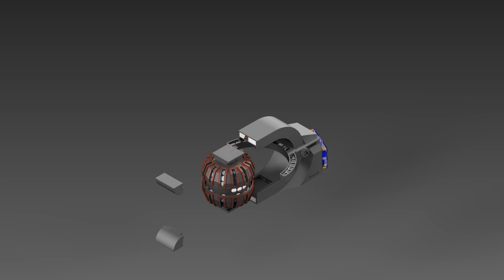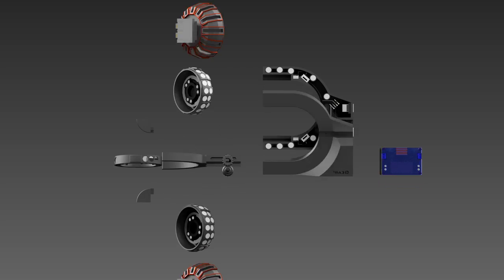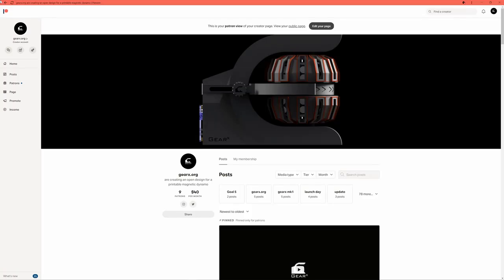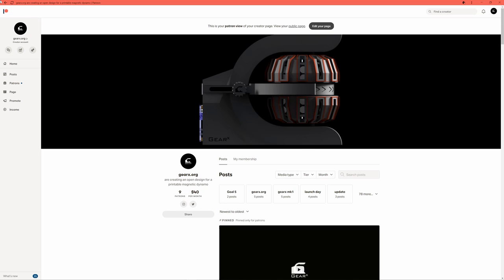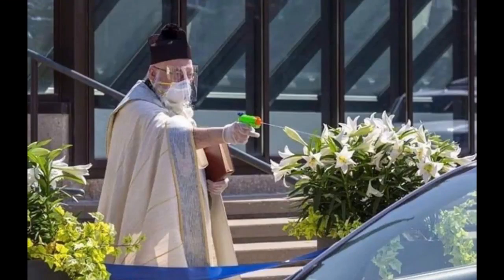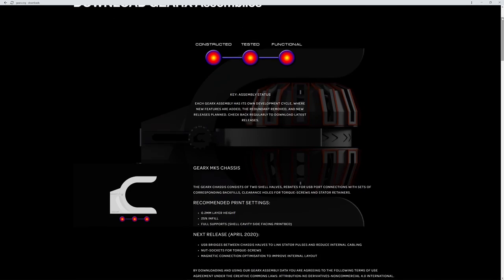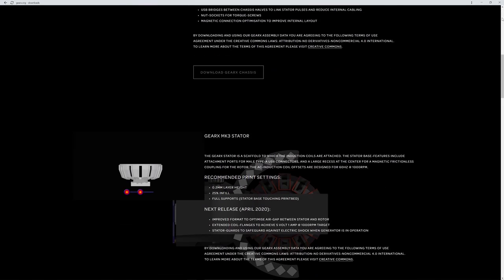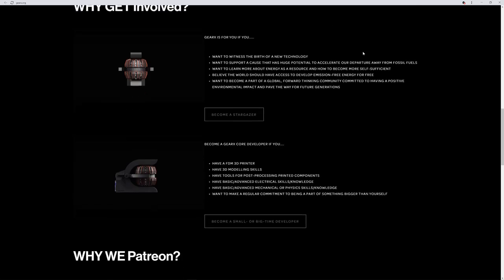Gearx.org: Episode Zero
The purpose of this short video series is to introduce you to our Gearx Mk1 design, and answer basic questions you might have about our open-design for a portable, 3D-printable, magnet generator.

What is Gearx? How can I support Gearx? Can I become a developer? How can I join your community?  All of these questions and more will be covered throughout this video series made by our founder, Cameron Greatorex, where you will be introduced to each of the Gearx Mk1 systems and gain some insights into the upcoming developments of our open-design. If you would like to learn more about Gearx, you’ve come to the right place.

If you would like to learn more about Gearx, please visit our gearx.org website.
If you would like to join our developer community, come join us on our Discord server

Make it work. Make it better. Make it yours.